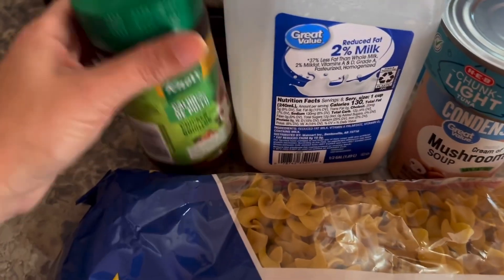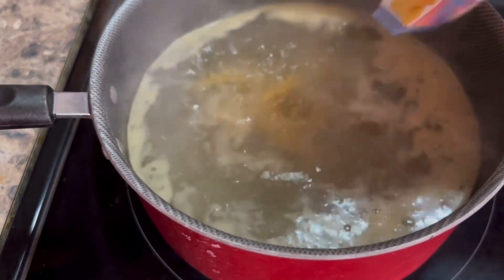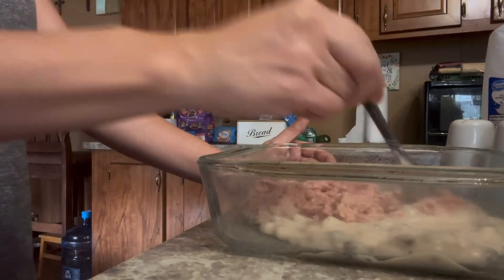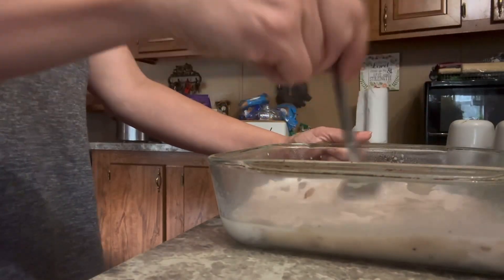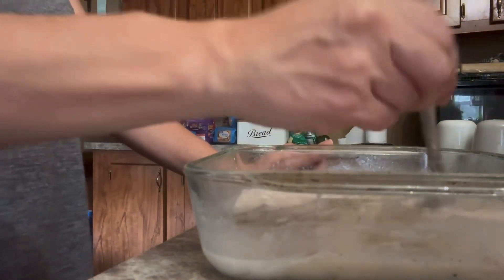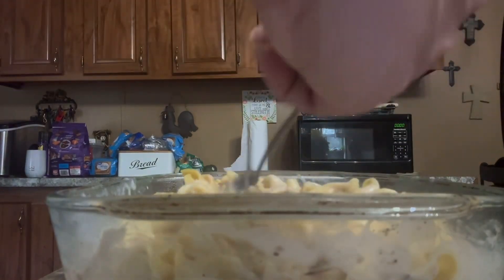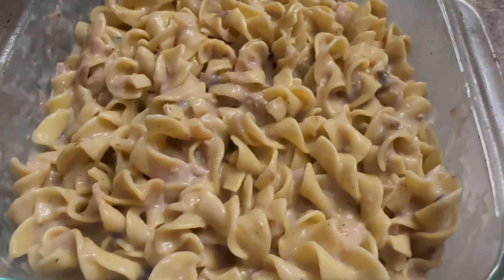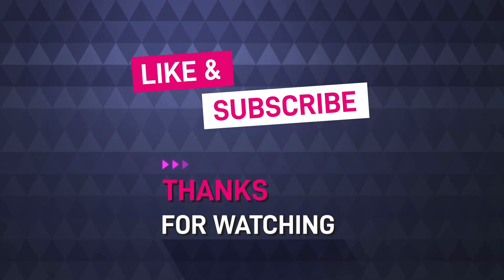Nostalgic Tuna Casserole Like Mom Used to Make – Quick & Delicious! 😋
Nostalgic Tuna Casserole Recipe

**Ingredients**:
- ½ package egg noodles
- 1 can condensed cream of chicken or cream of mushroom soup
- 1 can tuna in oil or water, drained
- ¼ cup milk (or as needed to thin the soup mixture)
- 1 chicken bouillon cube
- 1 tsp oil (for boiling noodles)
- Shredded cheddar cheese (optional, for topping)

**Instructions**:

1. **Cook the noodles**:
   - In a large pot, bring water to a boil. Add the chicken bouillon cube and oil to the boiling water.
   - Cook the egg noodles according to package instructions until al dente. Drain and set aside.

2. **Prepare the sauce**:
   - In a separate pan over medium heat, combine the condensed soup, drained tuna, and milk. Stir until the mixture is smooth.
   - Season with salt and pepper to taste. Let the sauce simmer for a few minutes, stirring occasionally.

3. **Combine**:
   - Once the noodles are done, mix them into the sauce, making sure they are evenly coated.

4. **Bake**:
   - Pour the noodle mixture into an 8x8 baking dish. If you like, sprinkle shredded cheddar cheese on top for extra flavor.
   - Bake in the preheated oven for 15 minutes or until heated through and the cheese is melted and bubbly.

5. **Serve**:
   - Let the casserole cool slightly, then serve and enjoy a bite of nostalgia!

This recipe is simple, comforting, and a wonderful way to revisit family memories.